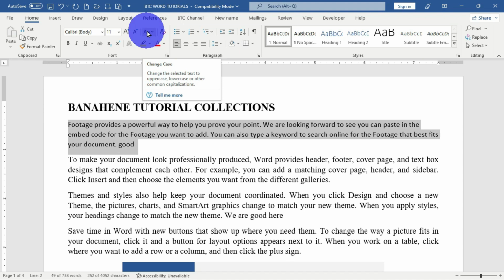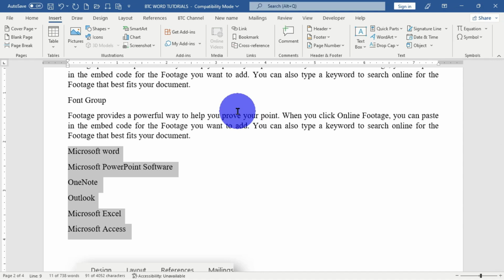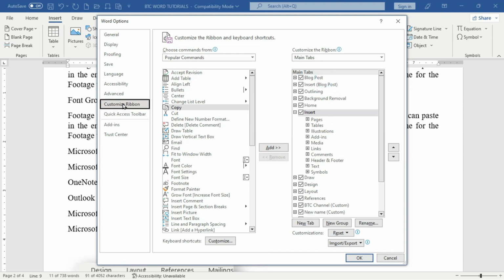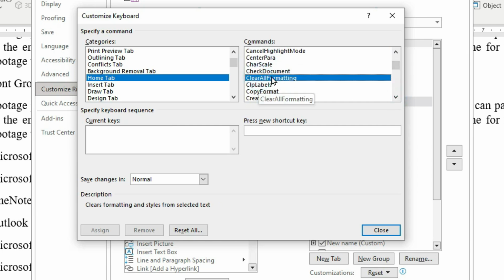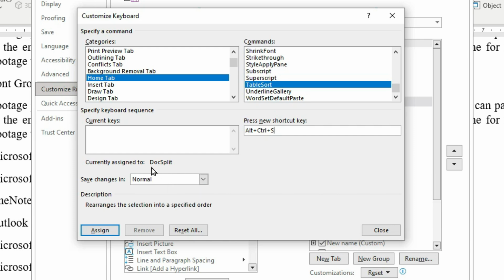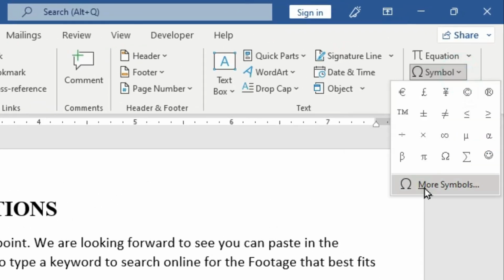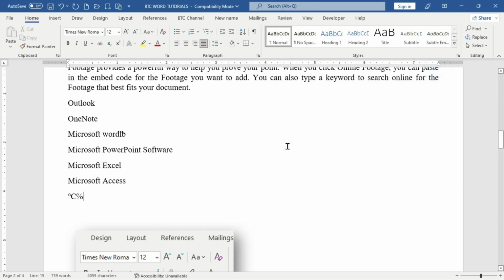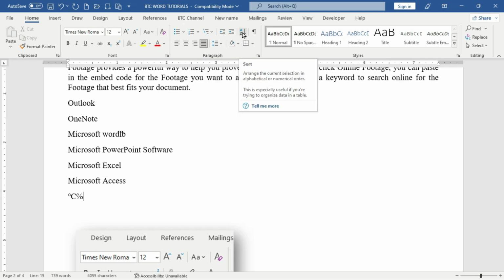How to Create Custom KEYBOARD SHORTCUTS in Microsoft Word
This video tutorial deeply talks about how a Microsoft Word user can create personalized or custom keyboard shortcuts for daily commands in this special software. Let's quickly do this for the best productivity in Microsoft usage. Below are timestamps

00:00 Introduction
00:57 Word Keyboard Shortcuts Overview
05:55 How to Create Custom Shortcuts
15:20 Remove Created Custom Shortcuts
16:41 Video Conclusion